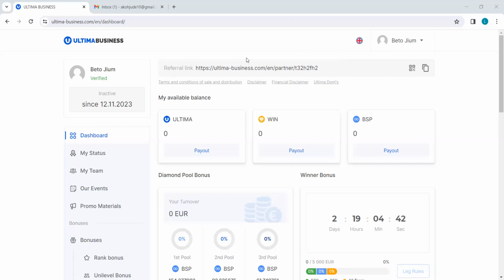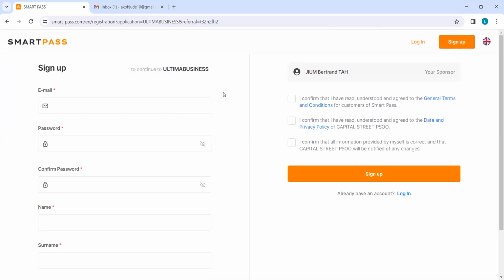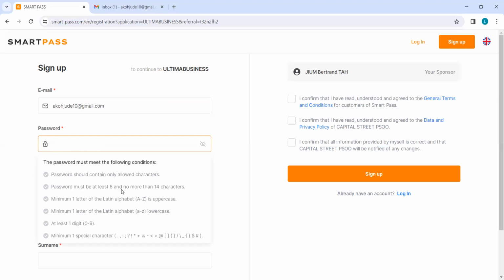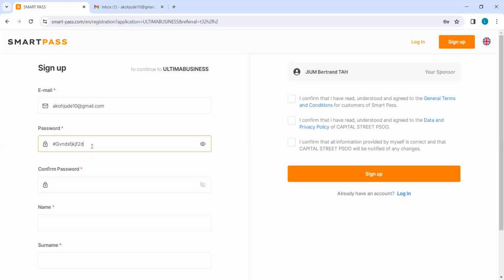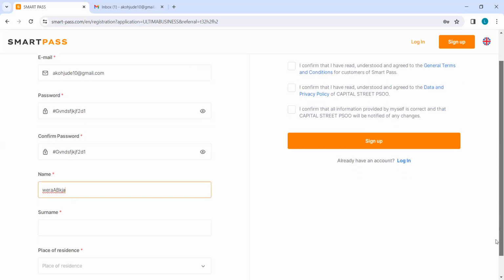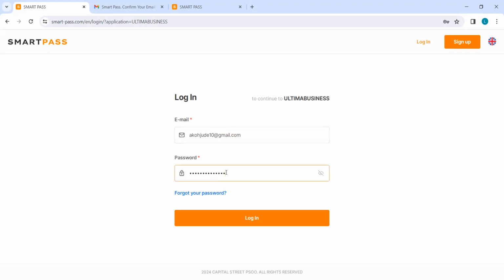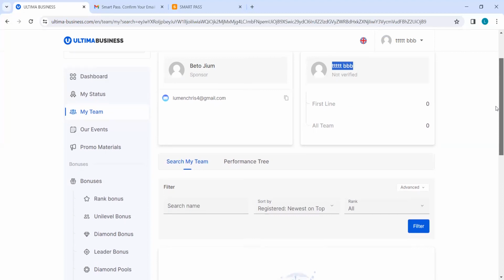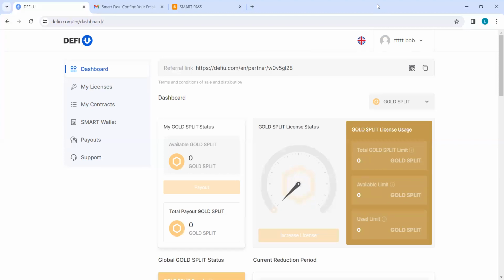HOW TO CREATE AN ULTIMA-BUSINESS ACCOUNT